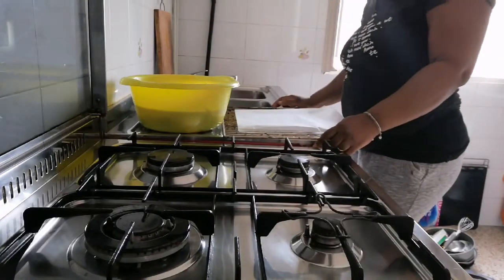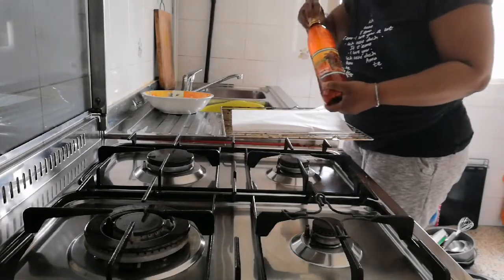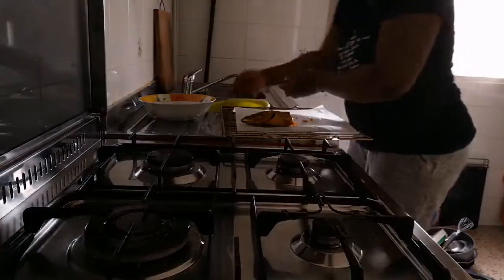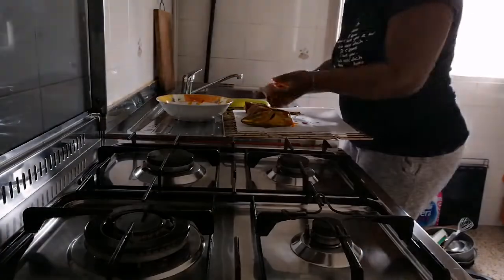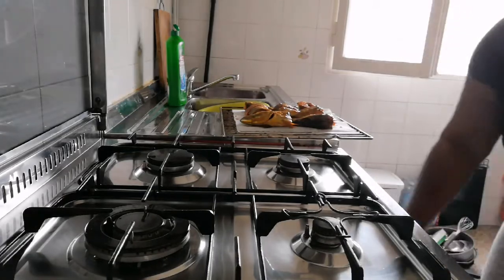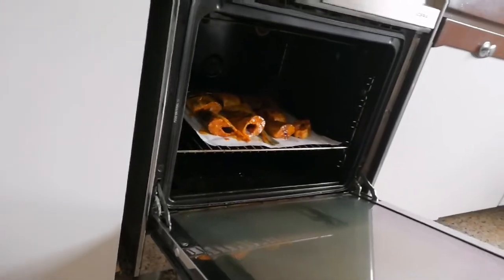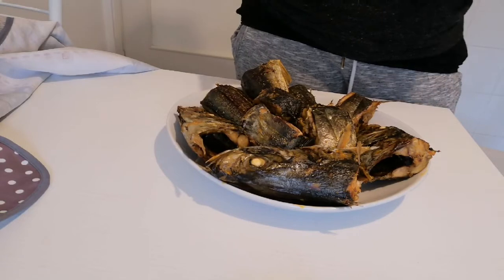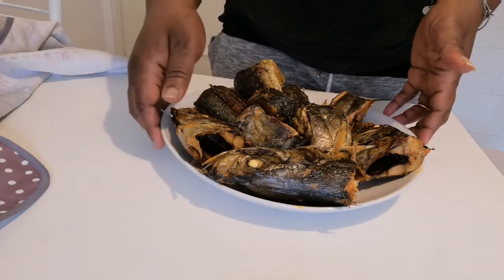OVEN GRILLED MACKEREL : PERFECT RECIPE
In this recipe you will be needing fish of course wish is your main ingredient, some salt and palm oil

Clean up your fish and add water and some salt in a bowl, add the fish in the salted water. Allow to sit for 10mins.
Remove the fish from the water then rub the oil all over the fish and place it on the baking sheet paper and put it in the oven

Preheated oven for one hour.

INGREDIENTS

FISH
SALT
PALMOIL